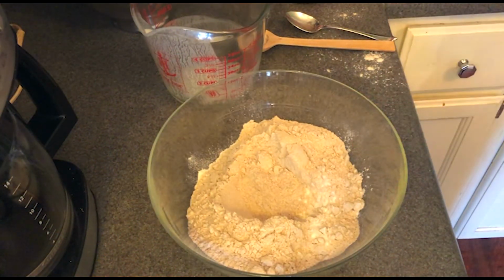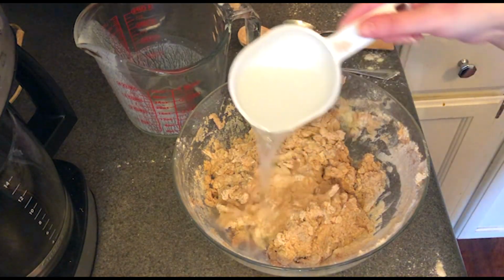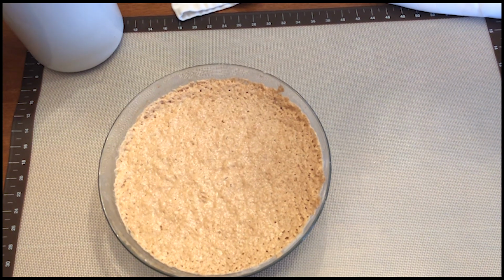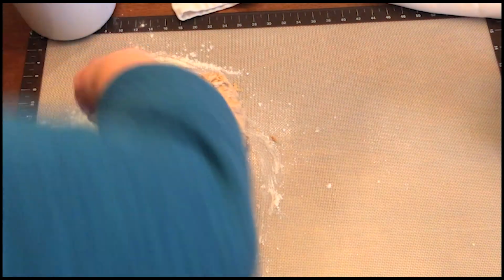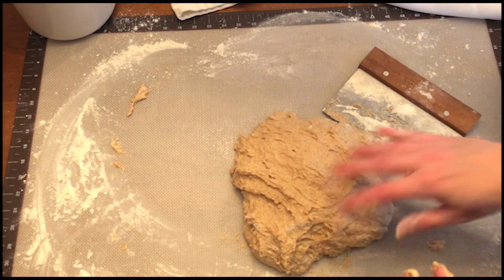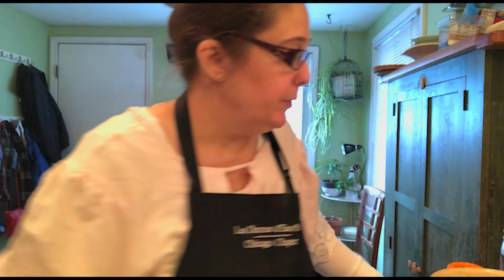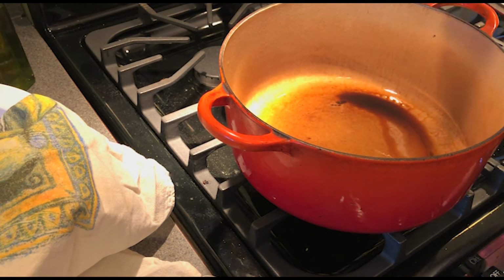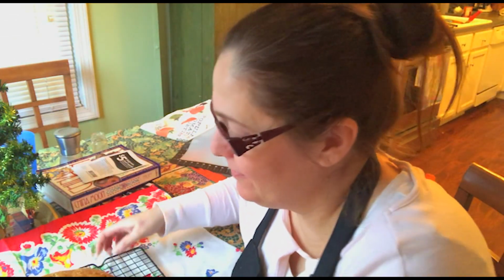Make Buttermilk No-Knead Whole Wheat Bread with a Dutch Oven, Ep: 104, FWF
Happy Friday! Join me as we use up the rest of our buttermilk with this easy no-knead whole wheat bread recipe where buttermilk is the star. Buttermilk gives bread a wonderful tang similar to sourdough, without needing a sourdough starter. My no-knead bread recipe needs a dutch oven, so dust off your pot and let's get to work. This buttermilk bread recipe will be one of your favorites. You do very little work, but it does take two days because it sits overnight. Join me in the kitchen on this week's Fridays with Flora!